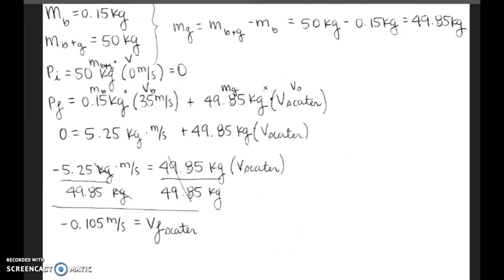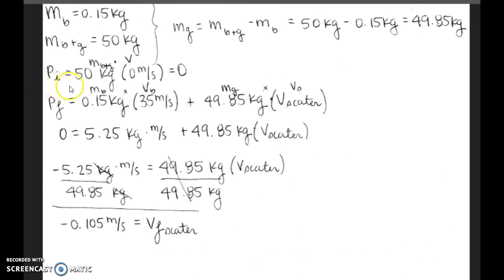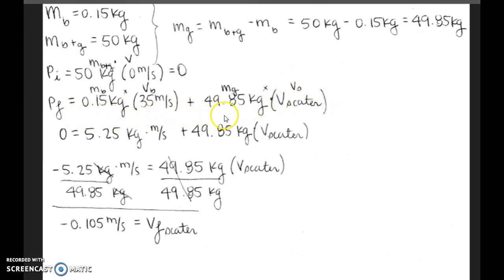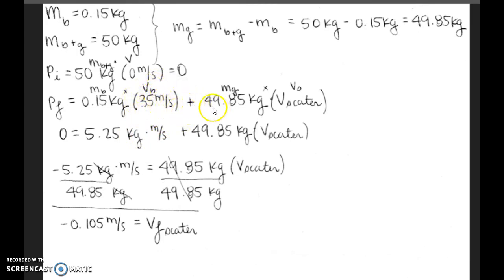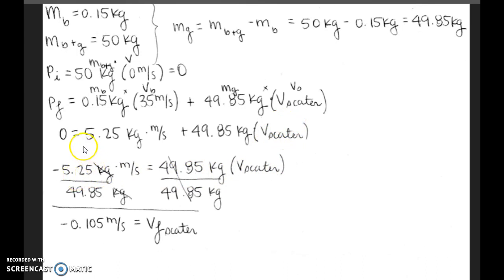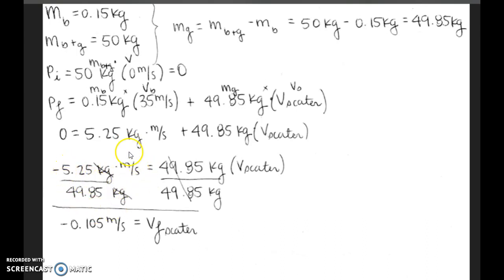Determining momentum of an ice skater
An ice skater throws a ball with a velocity=35m/s horizontally.  The ball.m=0.15kg and the girl+ball.m=50kg.  By throwing the ball, what is her backwards momentum?